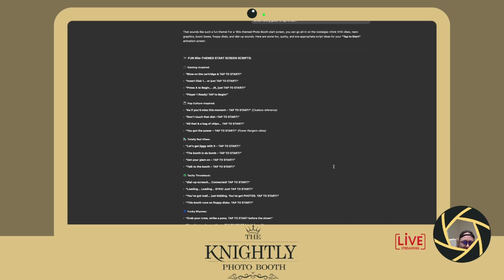Make Your Photo Booth Pop! Animated Start Screens in Canva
Want to take your photo booth to the next level? In this tutorial, I’ll show you how to create stunning animated start screens for your photo booth using Canva — no design experience needed!

Whether you’re setting up for a wedding, party, or retro-themed event, animated start screens are the perfect way to wow your guests and set the mood. ✨ From neon text and synthwave grids to countdowns and custom animations, I’ll walk you through it step by step.

🎨 What you’ll learn:
 • How to design a vertical start screen in Canva
 • Adding animated  effects
 • Using Canva elements and creating overlays
 • Customizing  colors, and layouts for your brand or event theme
 • Exporting your design for use in photo booth apps

📸 Perfect for:
 • iPad photo booths (Lumabooth.)
 • Creatives!

🔧 Tools Used:
 • Canva (Free & Pro options)